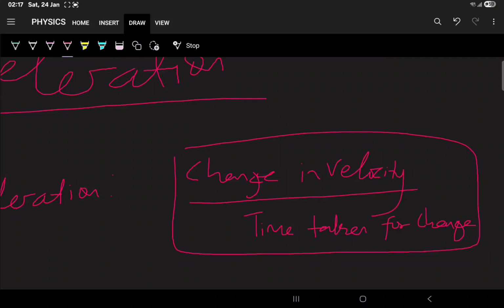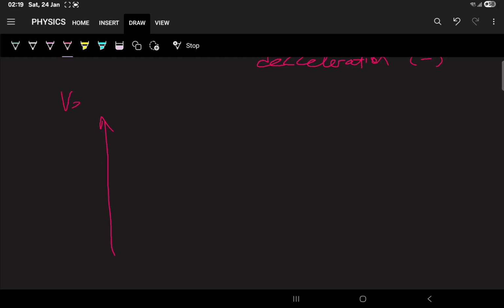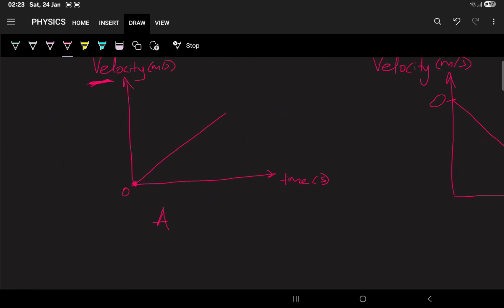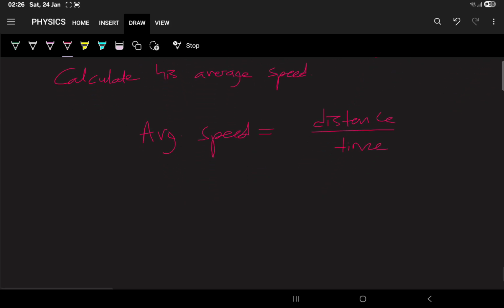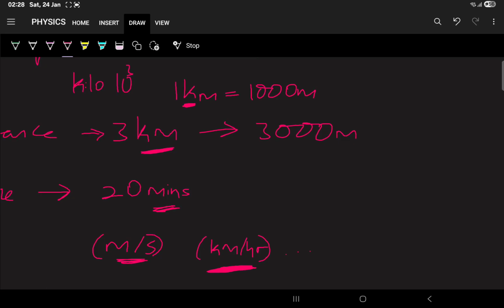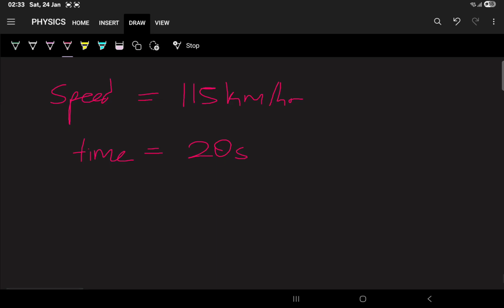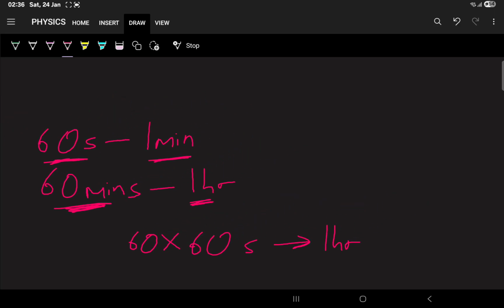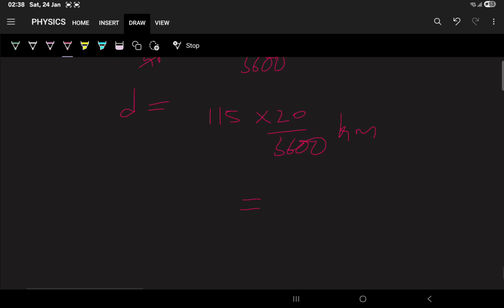Motion Introduction Part 3; Acceleration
This is part 3 series of an introductory video to the topic Motion in Physics. Suggested textbooks include: All-inclusive Physics( Solomon Dauda) and New School Physics(M.W Anayakoha)

This channel is also dedicated to supporting the mental and emotional well-being of our viewers. Therefore, here is a helpful link to a channel that provides teachings which can be very beneficial.